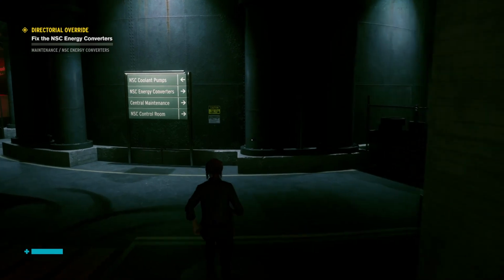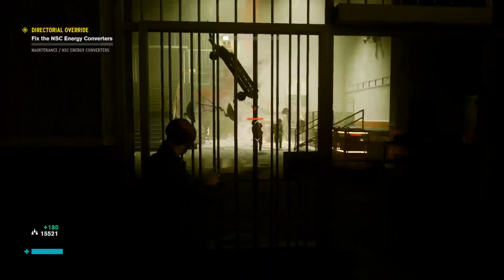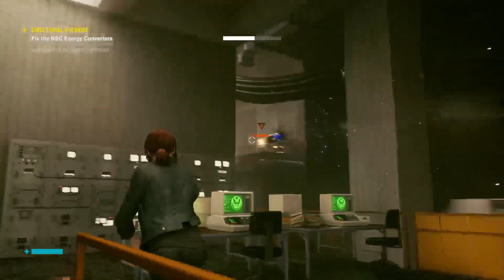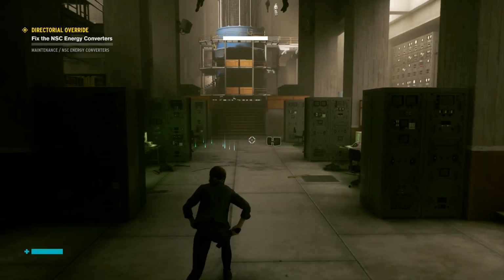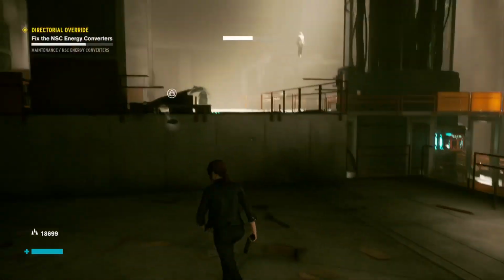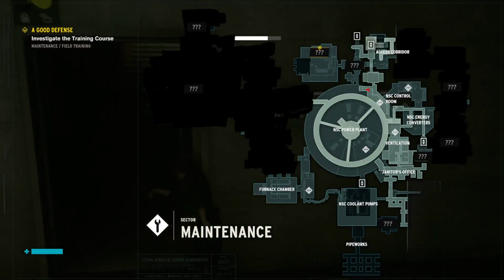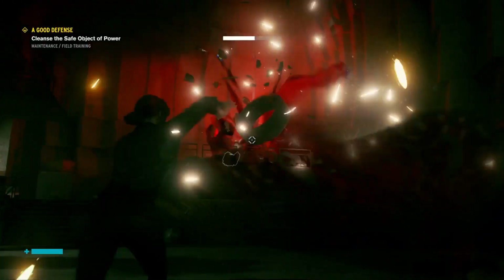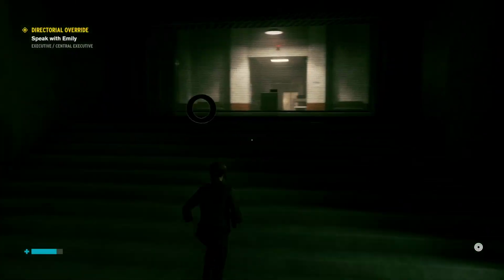Control, Part 6, A Safe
We fix the power plant back up and gain a new object of power -- Watch live